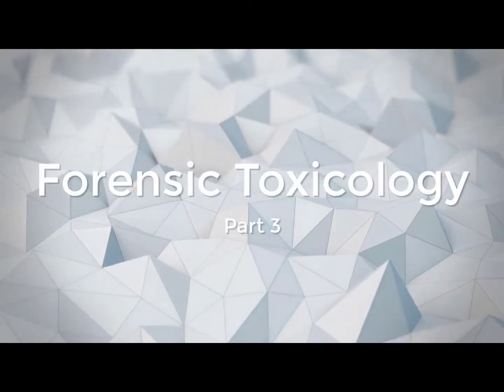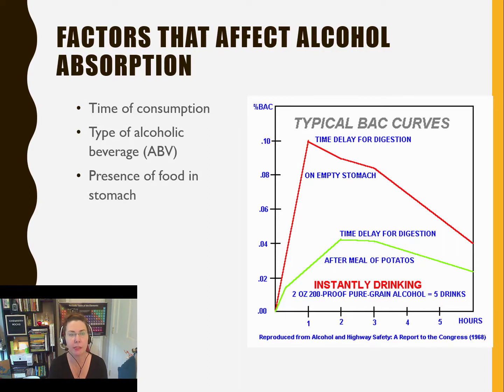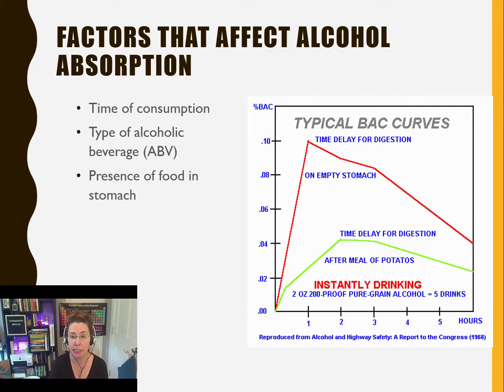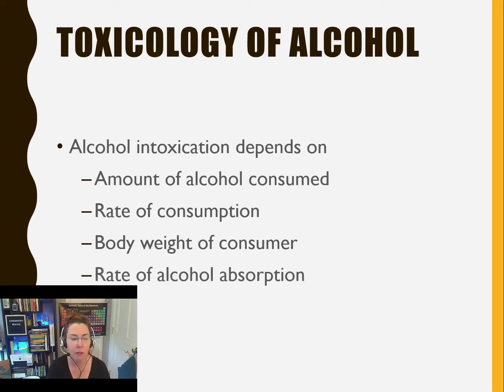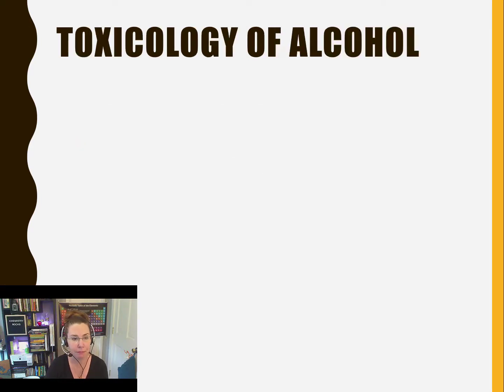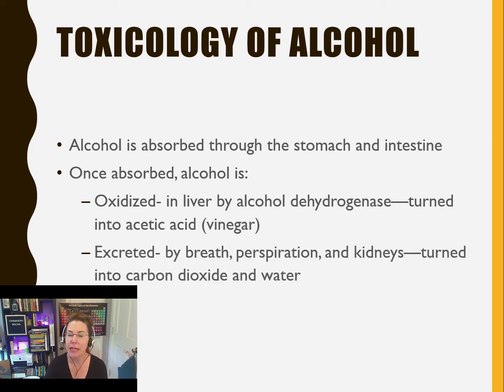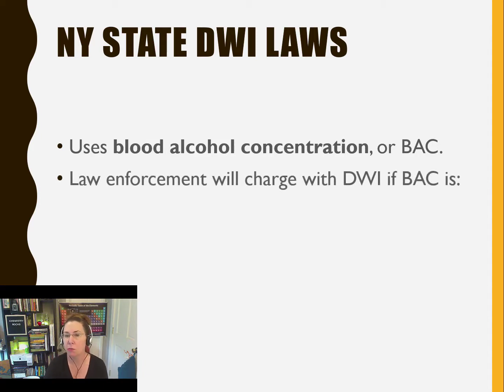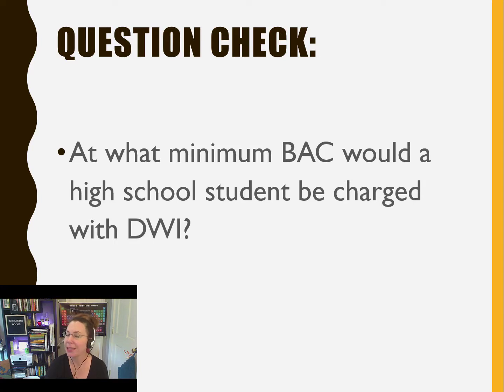Forensic Toxicology Part 3 Alcohol and Toxicology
This forensic toxicology video focuses on the toxicology of alcohol as related to the human body.  It also goes over DWI BAC levels in NY state.